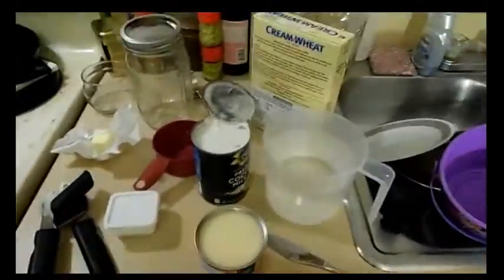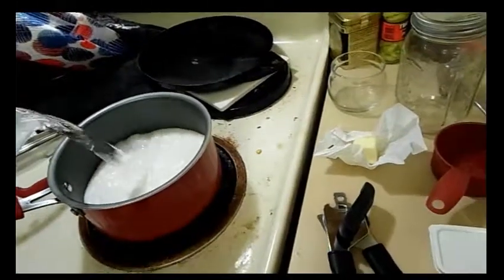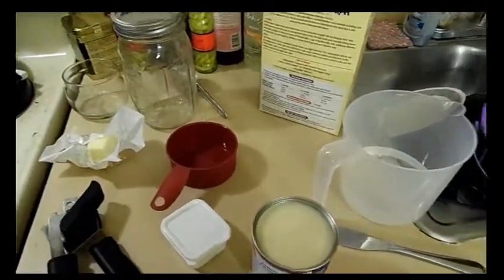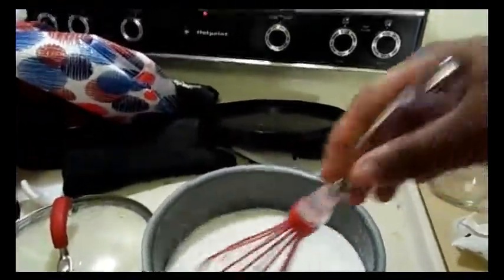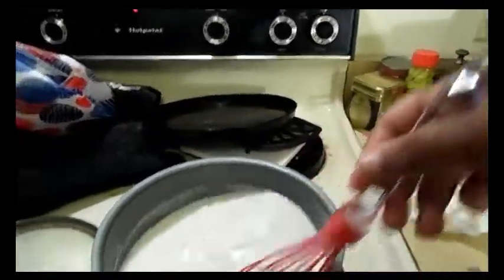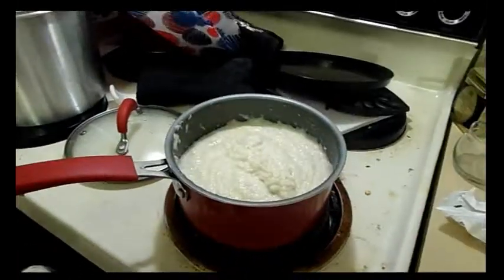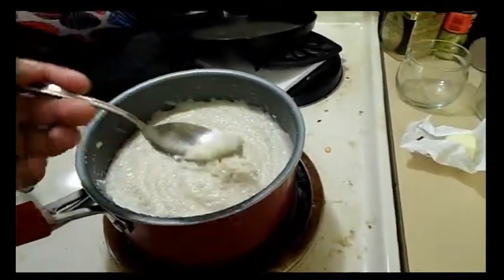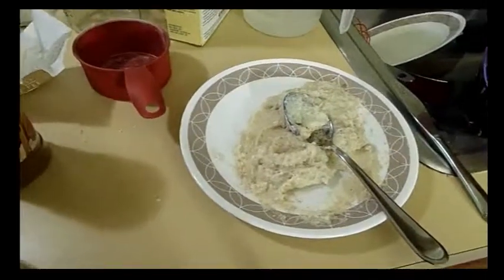Coconut Cream of Wheat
1 cup cream of wheat
1 13.5 oz can of coconut milk
1 tsp salt
1 14oz can sweetened condensed milk
2 cups water
Dash of cinnamon, to taste